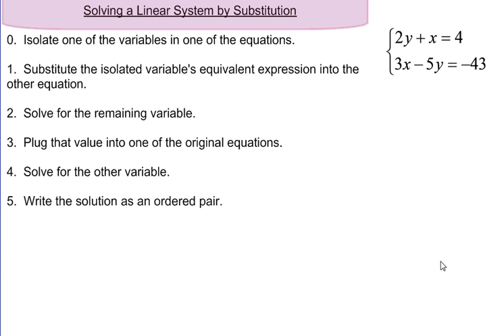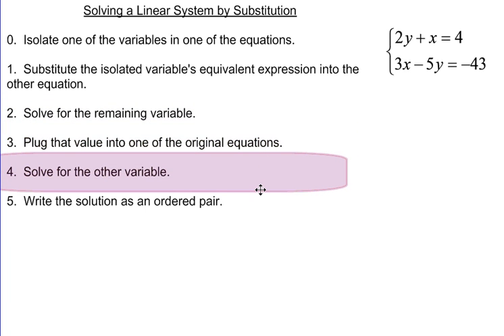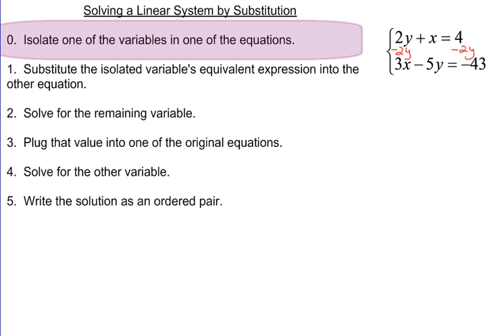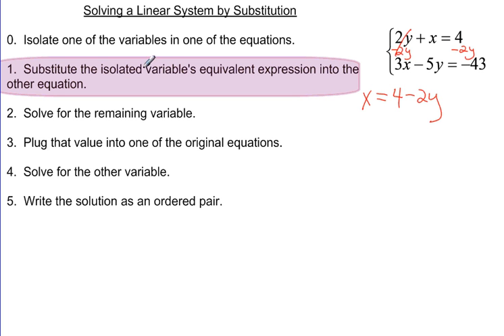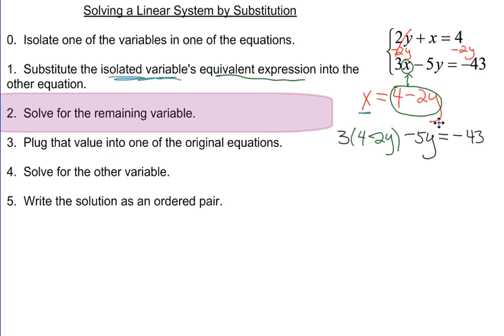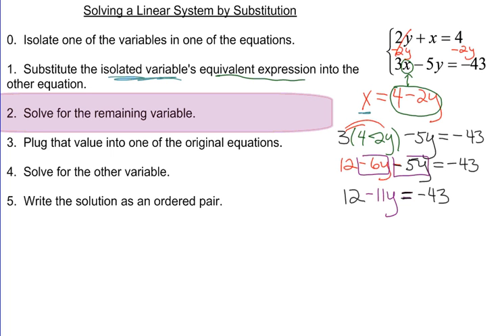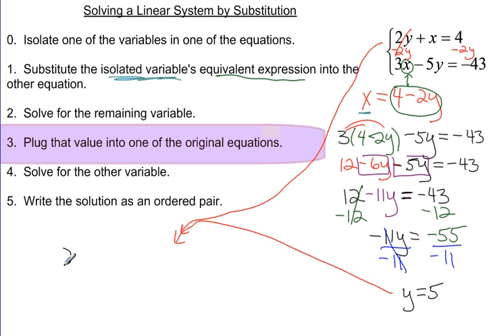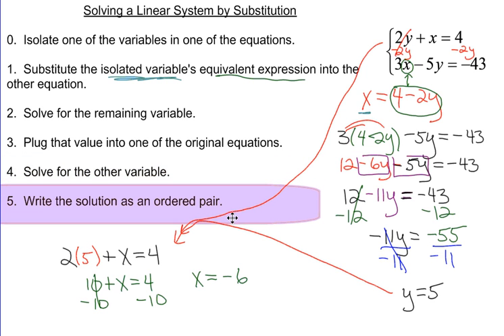Solving Linear Systems Using the Substitution Method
This video demonstrates how to solve a linear system using the substitution method.  The problem is one in which you need to isolate one of the variables in one of the equations before you can perform the substitution.